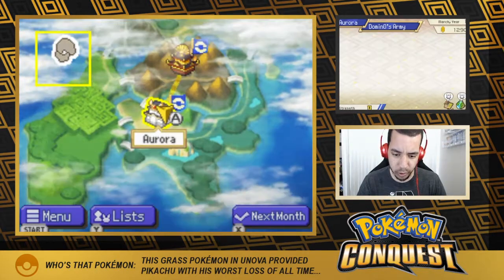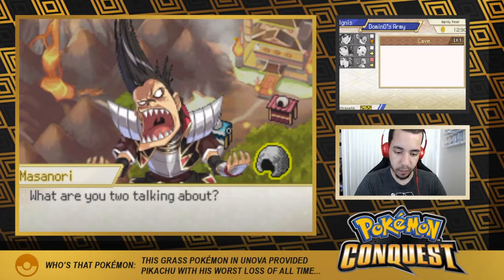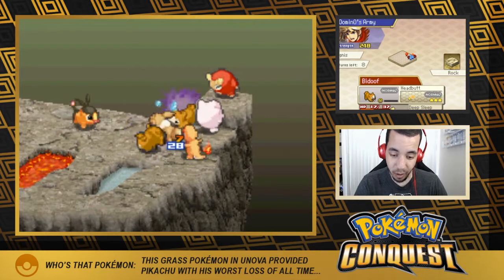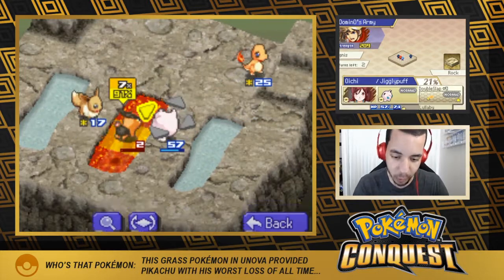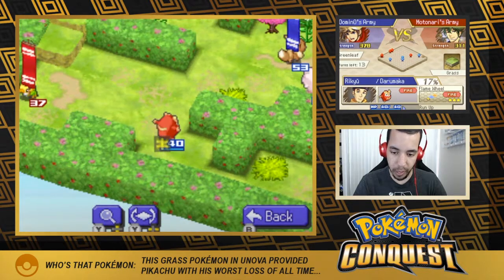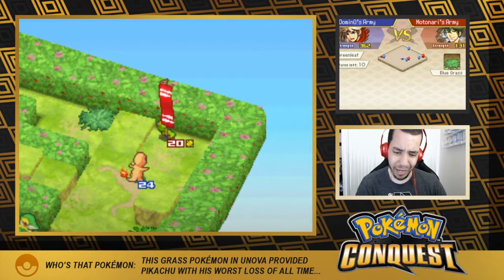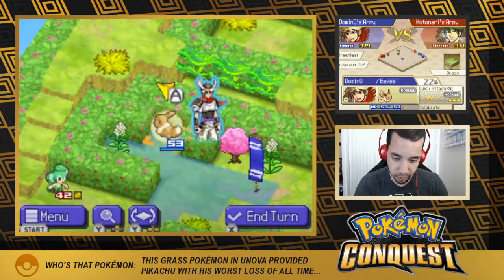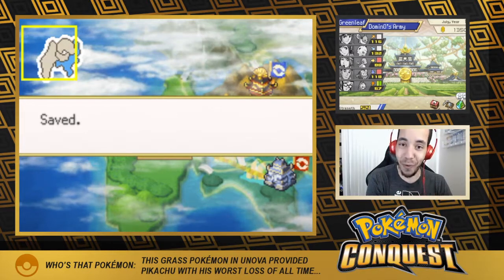WAIT WAIT WAIT... I REALLY DON'T KNOW WHAT I'M DOING LOL - Pokémon Conquest Ep 2 [Domin0]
Alright now hold on just a minute... I made a mistake. I wasn't paying attention and didn't really think... LOL

Welcome to the "new" Pokémon Conquest Let's Play! As a Pokémon Master, there are very few actual Pokémon games that I have never played through. This is one of them, and I have no idea what I'm doing. Join us in the Ransei region as we try to bring out the Legendary Pokémon by taking over all 17 kingdoms!

Check out Pokémon Legends of the Arena - A fantastic fan made game that gives our character a voice!

Come watch me stream on Twitch!